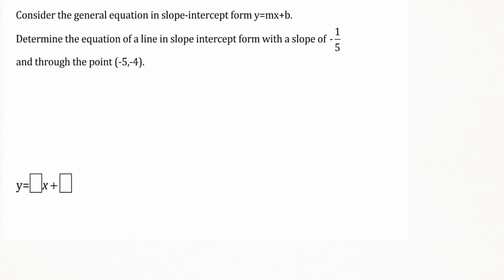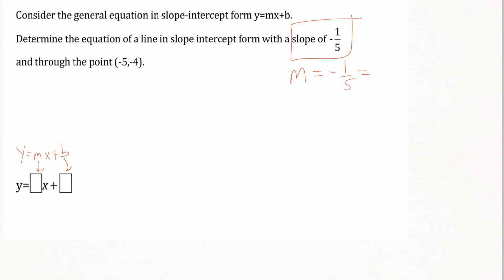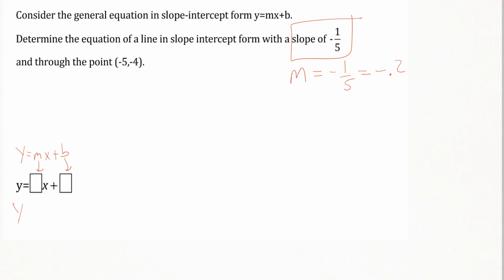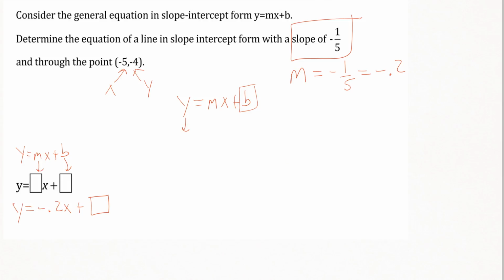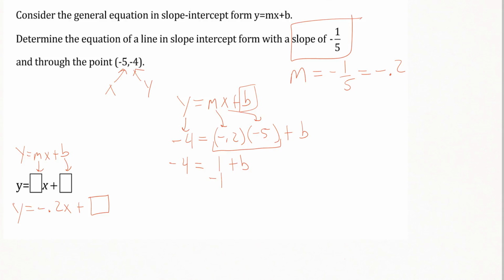Math 118 Skills Review Q7